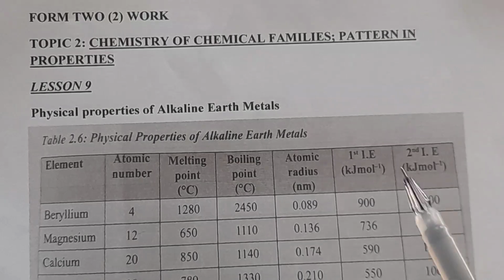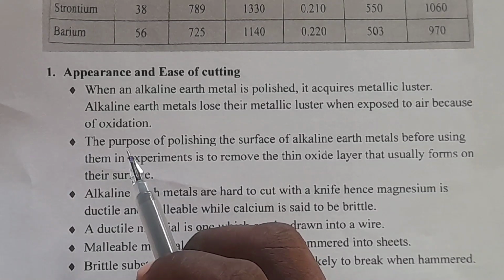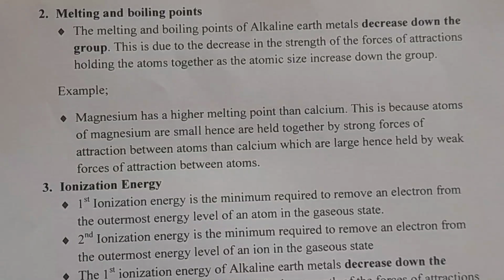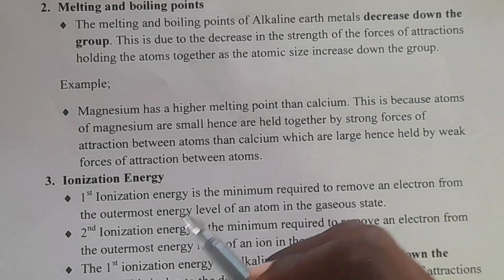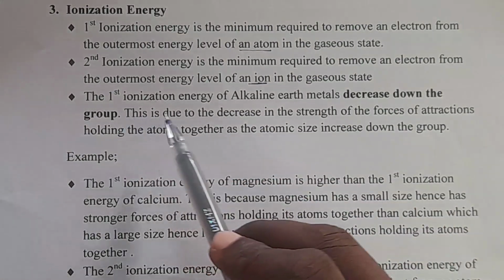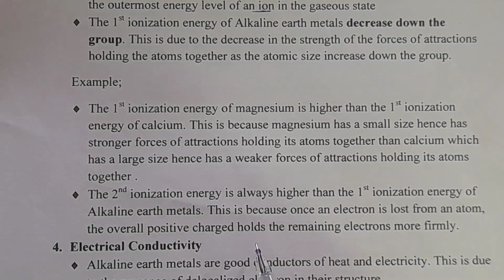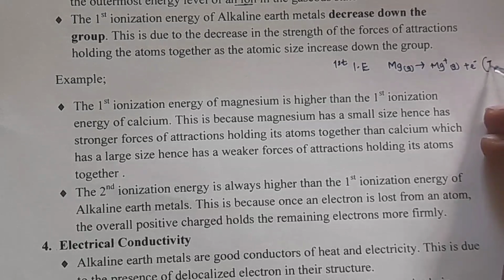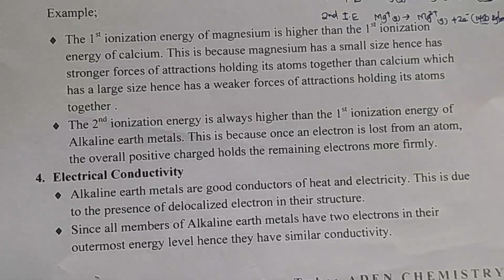FORM 2: TOPIC 2: CHEMICAL FAMILIES: LESSON 9 | ADEN CHEMISTRY